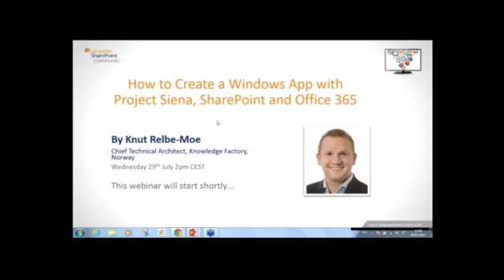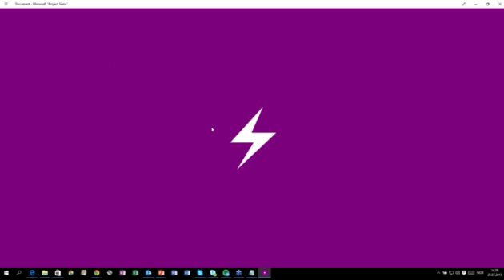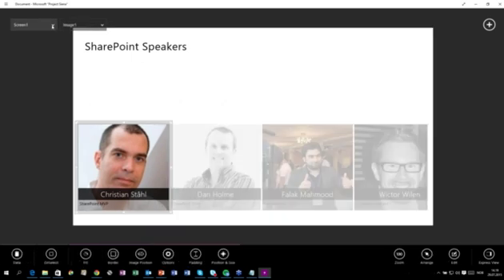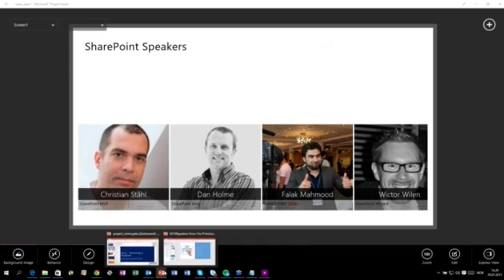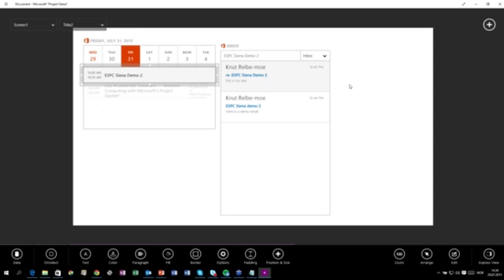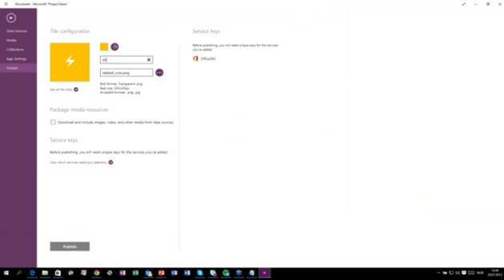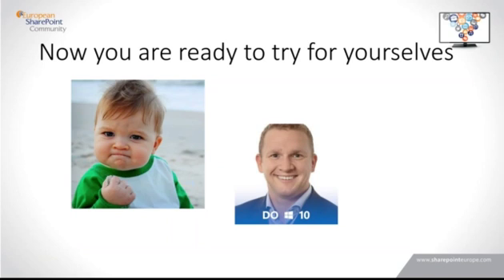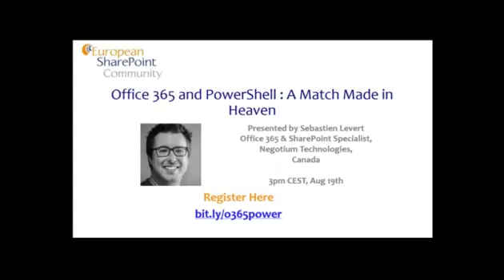How to Create a Windows App with Project Siena, SharePoint and Office 365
Watch this Webinar and learn How to Create a Windows App with Project Siena, SharePoint and Office 365

DOWNLOAD THE SLIDES FOR HOW TO CREATE A WINDOWS APP WITH PROJECT SIENA, SHAREPOINT AND OFFICE 365

Without any programming, you can create powerful Windows apps, with the potential to transform today’s business processes. Combined with SharePoint/SharePoint Online, and Office 365, Project Siena is even more powerful! You can unleash your SharePoint data from the boring List Views and show it off in an app, all without writing any code. This session will introduce you to Project Siena and show you how to use it with SharePoint Online and Office 365 data by building on-the-fly Windows apps. No coding skills required!

Key benefits of watching this webinar:

How to create an app with Project Siena
How to connect to SharePoint as a datasource from Project Siena
How to store your data back to SharePoint from your Project Siena app.
Aimed at: IT Professionals

Level: Intermediate/Advanced